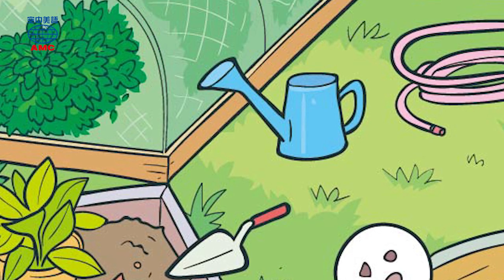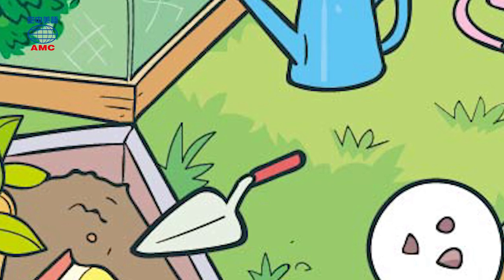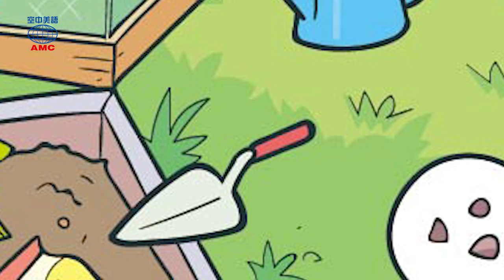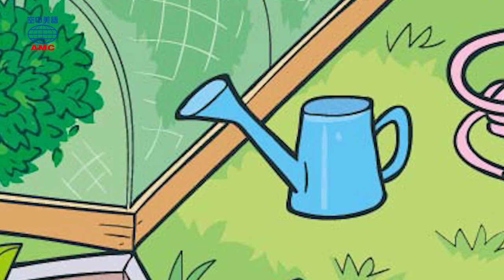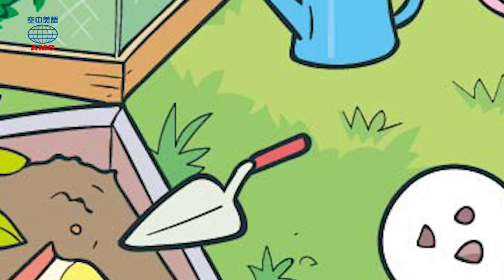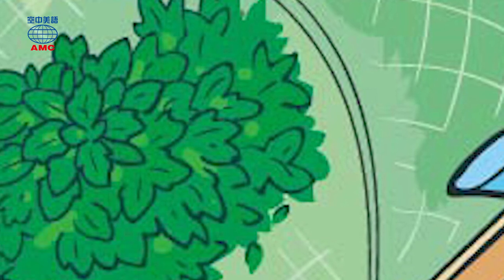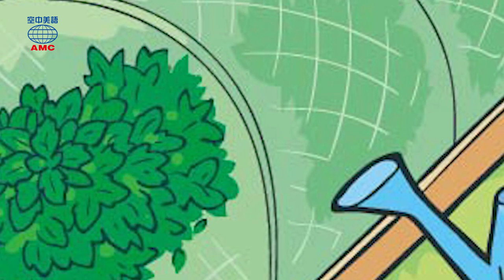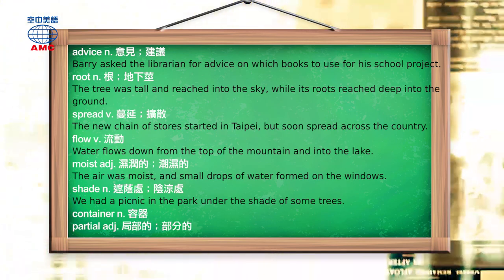2019年08月號Unit4-1【栽培綠薄荷第一次就上手】-完整課程